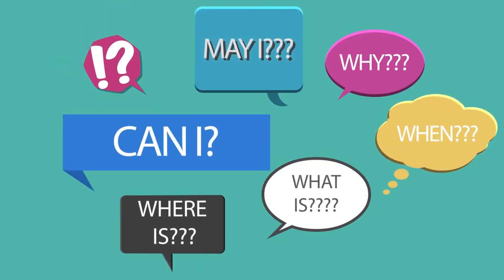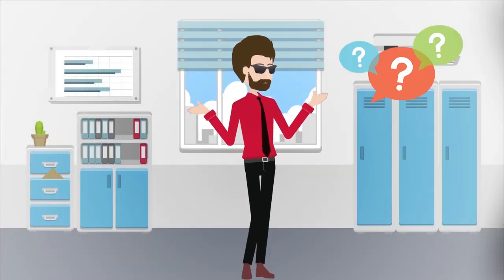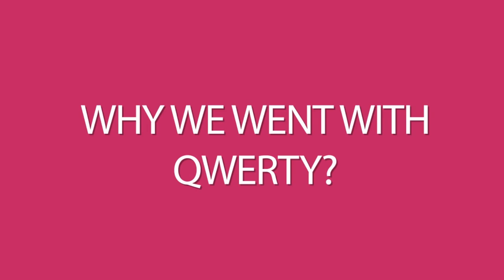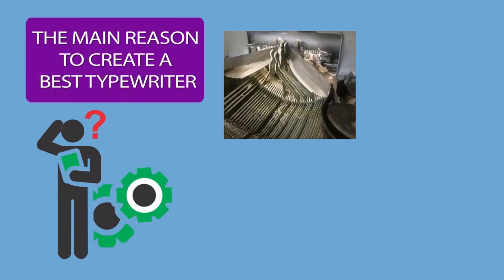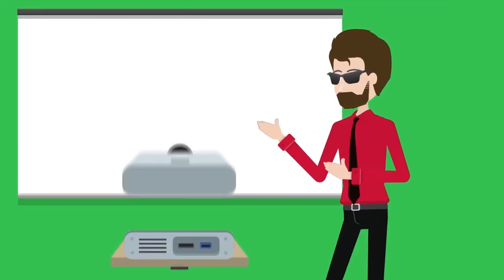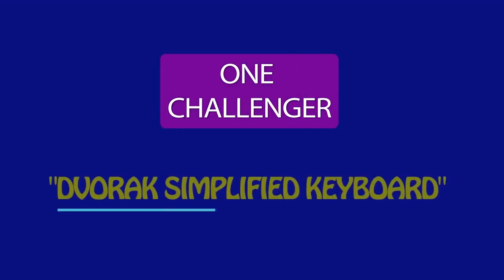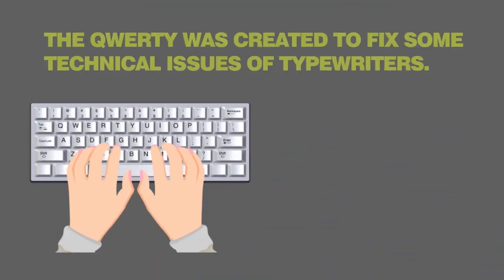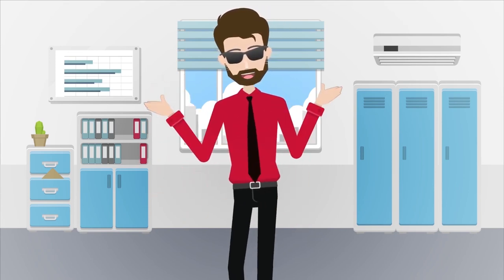Why the keyboards not in alphabetical order!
❤️➡️In this videos i will tell you and explain why the keyboard not in alphabetical order and the history behind it, and tell you how you can change your keyboard to whatever you like.

Thanks❤️